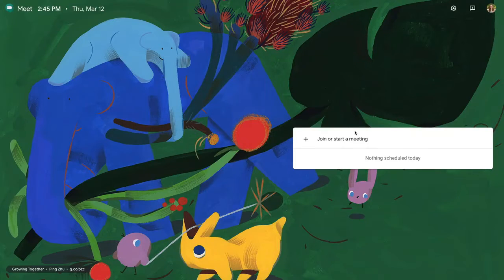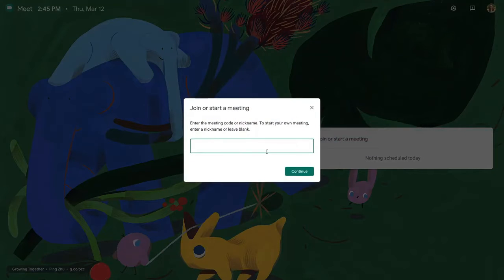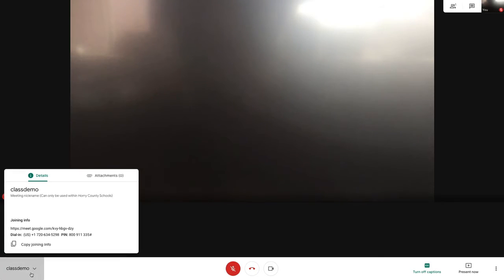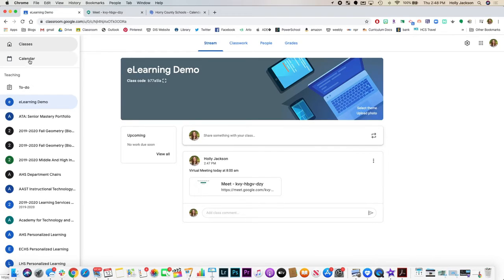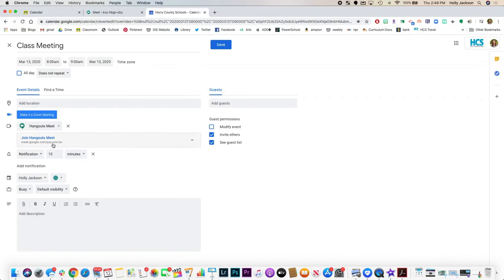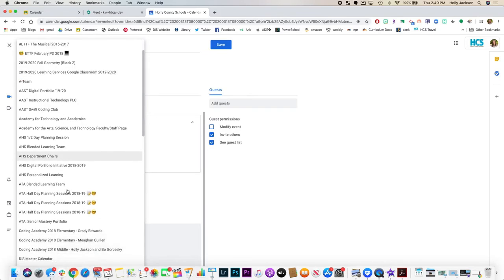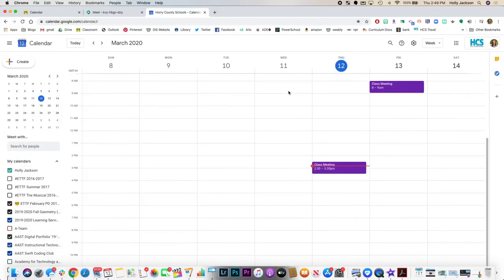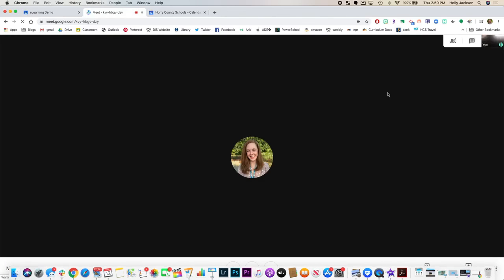HOW TO GET STARTED WITH GOOGLE MEET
Google Meet is a tool that allows you to have virtual meetings with your students. This Google Meet tutorial will show you how to set up Google Meet and share in your Google Classroom and on your Google Calendar